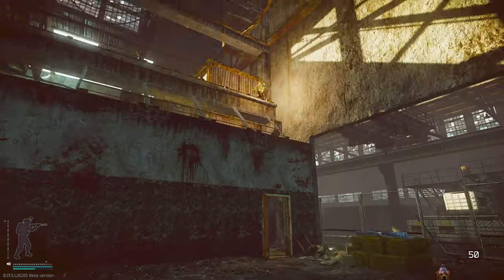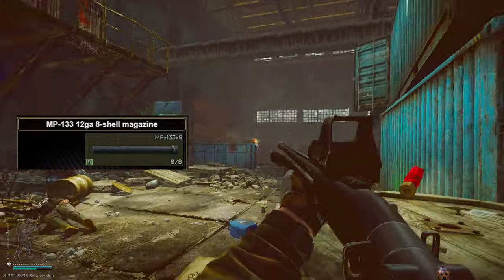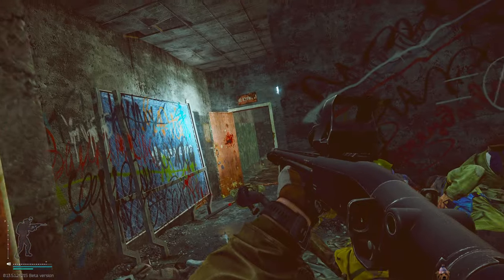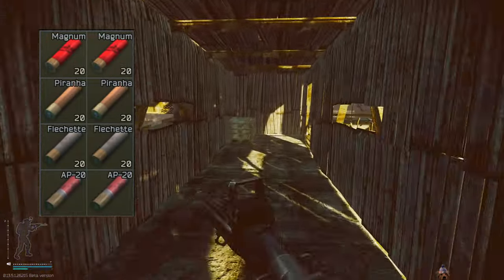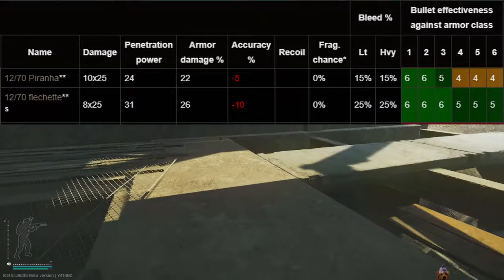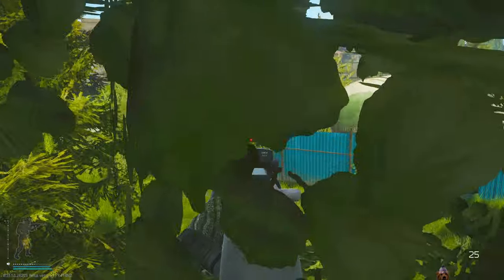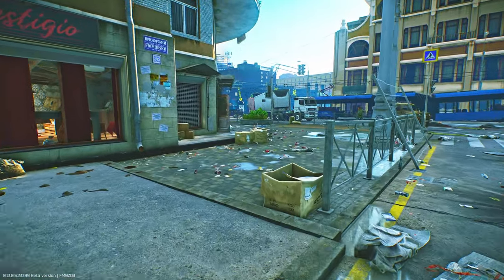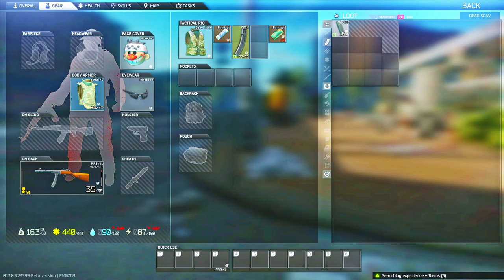MP-153 Melts Everything - Escape From Tarkov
MP-153... This gun Melts Armor, PMCs, Scavs... everything. I spent all my free-time using this gun recently and have no regrets. In this video we go over the gun build,  shotgun gameplay, and different types of ammo available.

Also feel free to add what you liked and didn't like :) All your comments will make my next video even better, thanks.

00:00 - Intro
00:50 - Magnum Buck
05:55 - Flechette/Piranha
09:04 - Piranha Segment
11:01 -AP-20 Slugs
13:30 - Outro

Escape from Tarkov is a hardcore and realistic online first-person action RPG/simulator with MMO features, developed by Russian Saint-Petersburg-based game developer Battlestate Games. Set in the fictional Norvinsk region located on the frontier between Russia and Europe, the metropolis of Tarkov was plunged into anarchy thanks to the Contract Wars. What was once a bustling city, is now roamed by rivalling scavenger gangs, former private military forces and black ops units. Between them all, there's you, your stash, and the escape back to the free world from the depths of Tarkov.